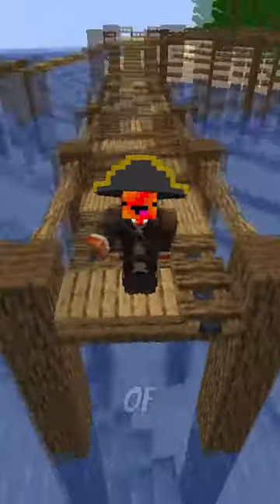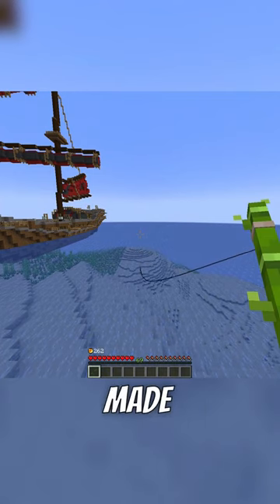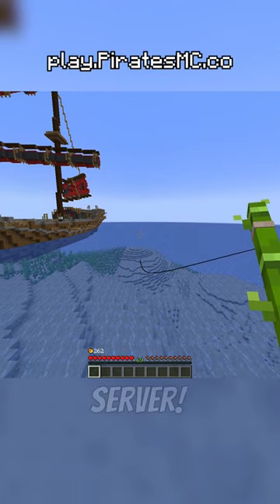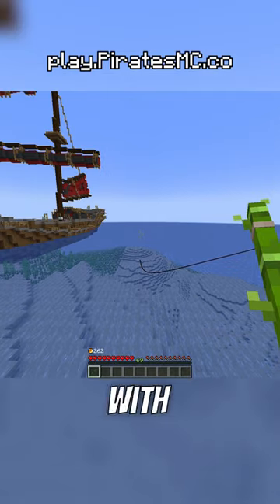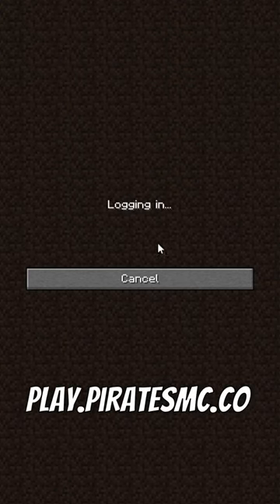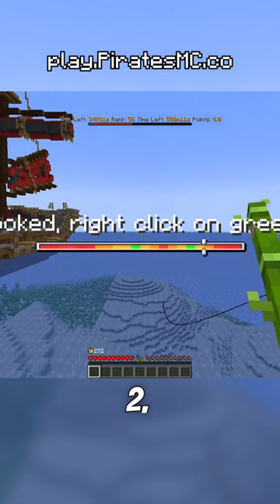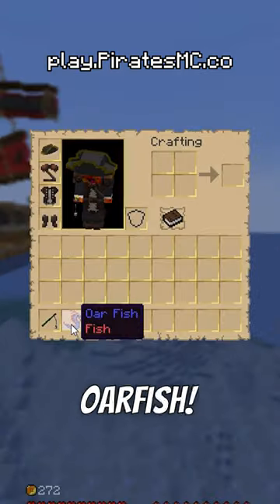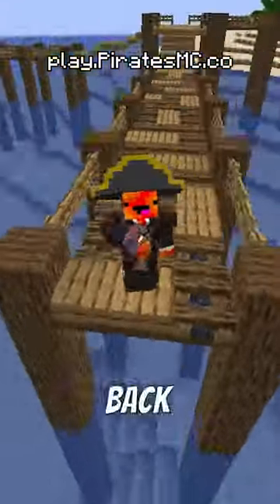PiratesMC - Catch of the Day (EPISODE 12)